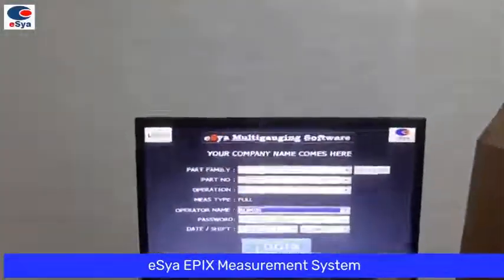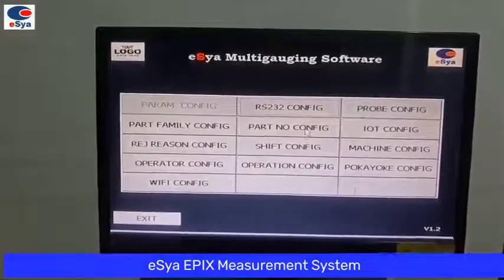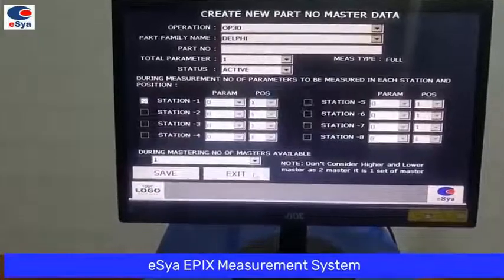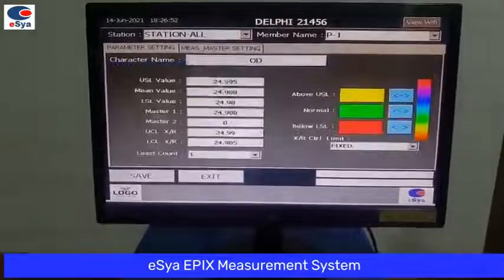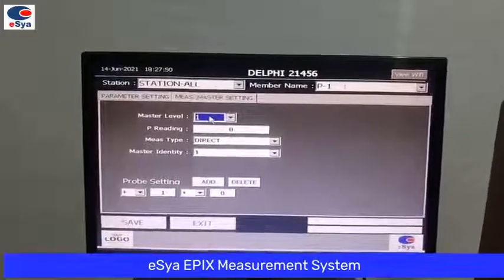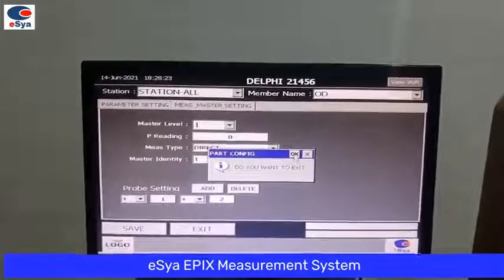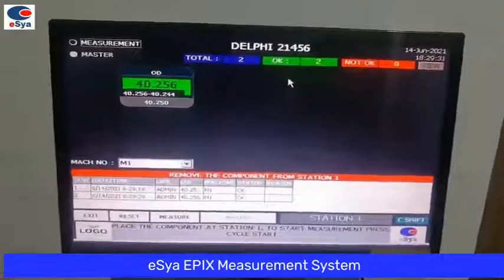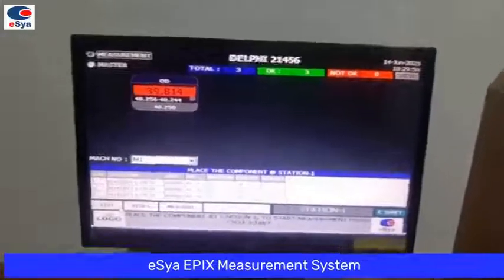eSya EPIX - Do it yourself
An advanced version of digital readout units(DRO). Configurable upto 8 channels. Most suitable for multigauges with more parameters. Easy configurable to OD, ID, Taper, Height, Length, Width and Depth etc. Geometrical parameters like Runout, faceout, Concentricity, Cylindricity and Perpendicularity also covered.

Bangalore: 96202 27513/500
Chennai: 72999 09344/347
Rest of India: 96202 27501/505